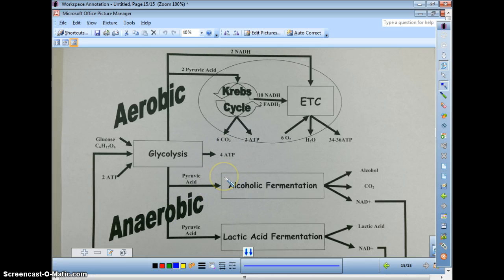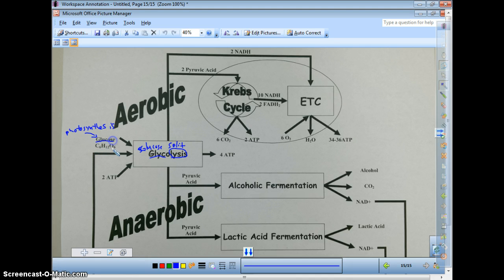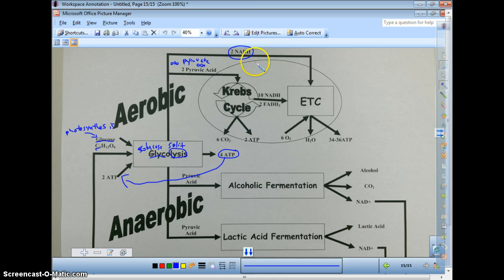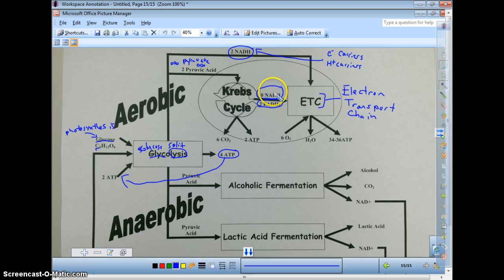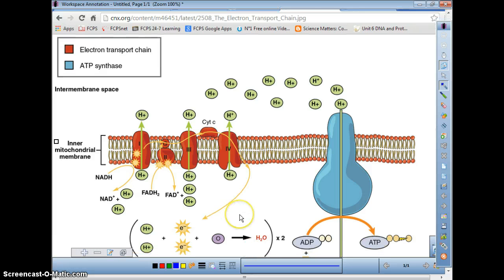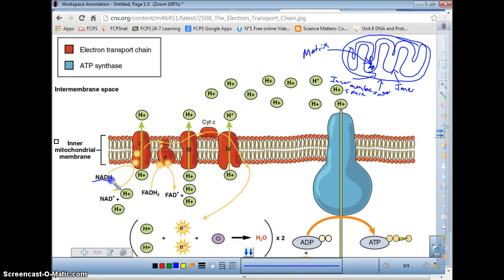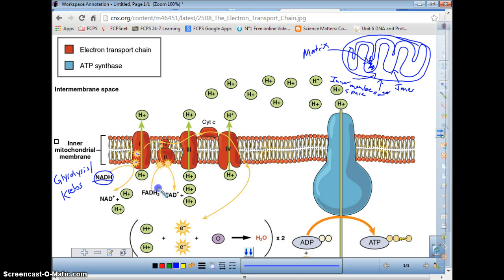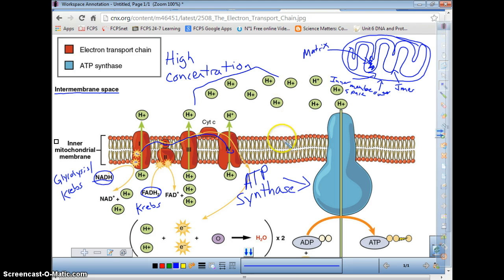Aerobic respiration overview